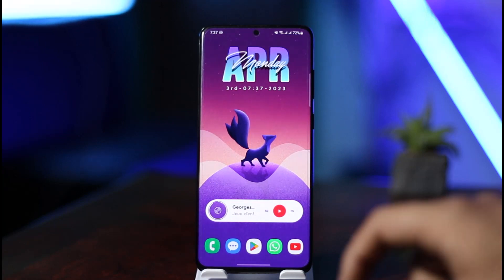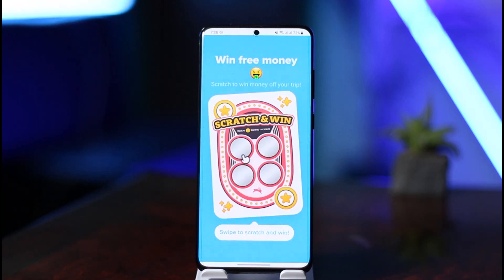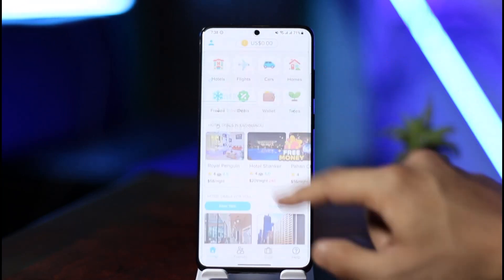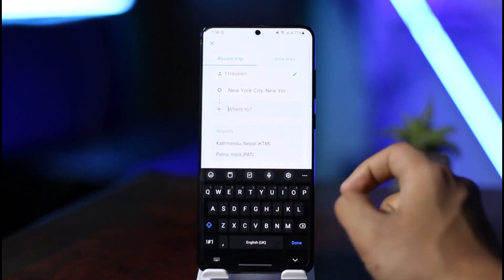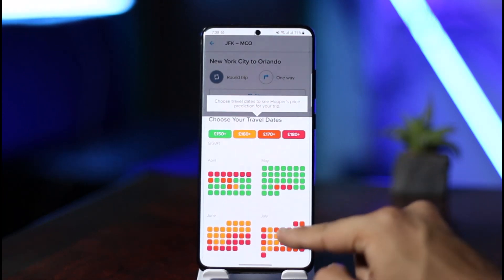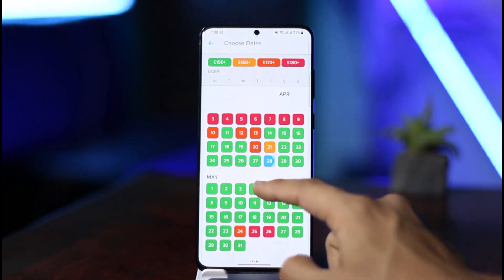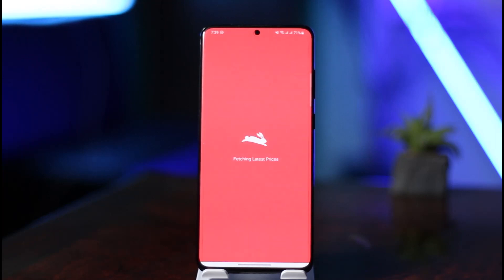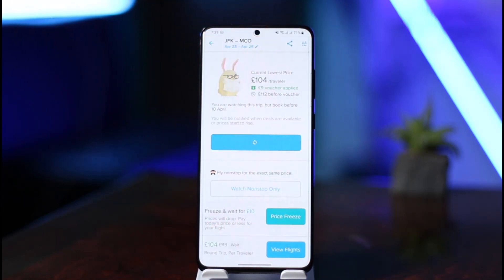How to Book Flight on Hopper App !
In this tutorial video, I am simply going to show you how you can book flight on the Hopper app.

~Chapters:
0:00 Introduction
0:12 What is Hopper?
0:22 Book Flight on Hopper App
1:44 Conclusion